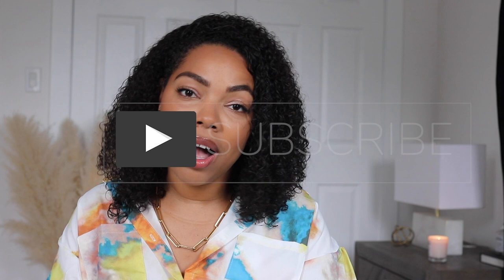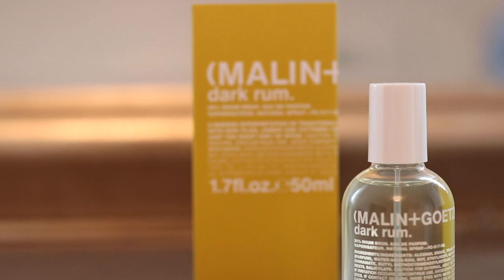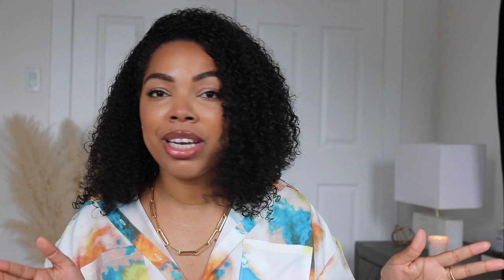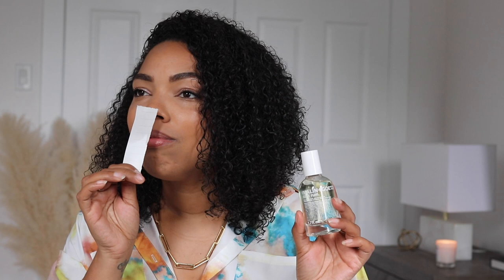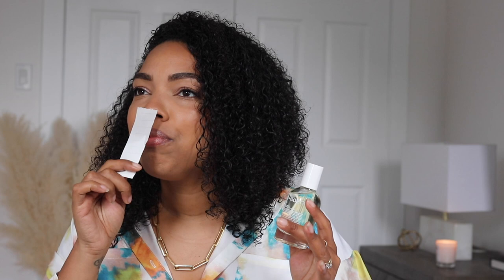MALIN + GOETZ DARK RUM REVIEW | KARINA WALDRON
Hey Fam!
Today I'm back with a fragrance video and I'll be doing a review on MALIN + GOETZ DARK RUM EAU DE PARFUM.
If you love a soft boozy scent that is perfect all year round then this is for you! I'll also do a quick overview of the other scents the brand has to offer.

Dark Rum eau de parfum
Inspired by the old world of bay rum first used by sailors traveling through the Caribbean and later popularized in barbershops, dark rum is a refreshing reinvention of a traditionally dark and spicy aroma.

Fragrance Notes
TOP: bergamot, plum + anise.
MIDDLE: leather, rum + vanilla.
BASE: patchouli, amber + milk.

all products are vegan and cruelty-free
This fragrance comes in different forms such as a candle, body care & fragrance oil

Malin + Goetz products are available at Sephora

Amazon storefront